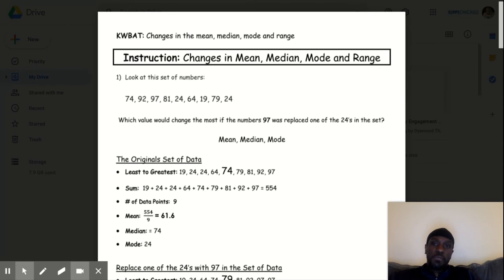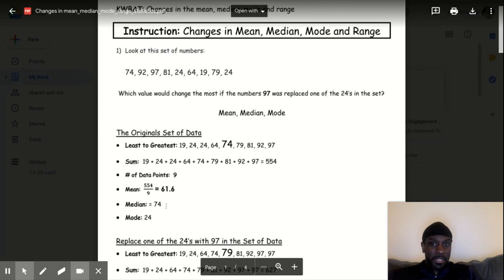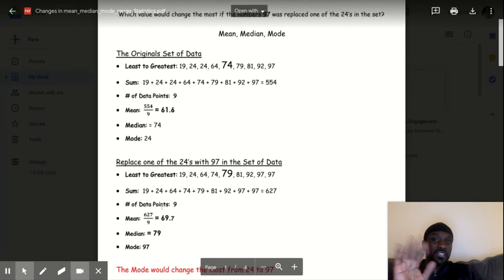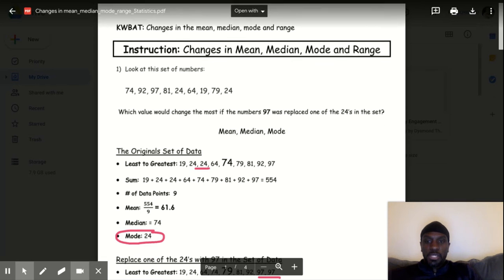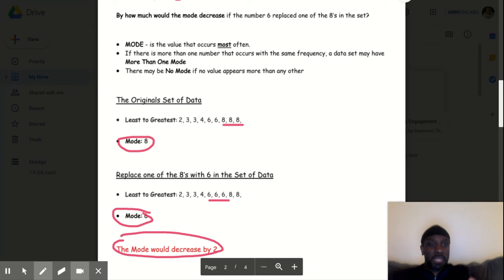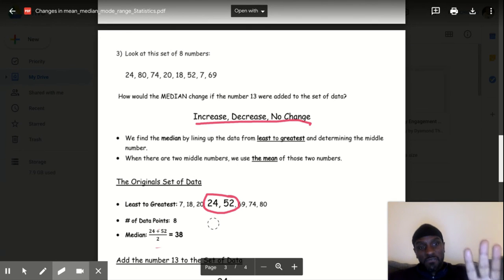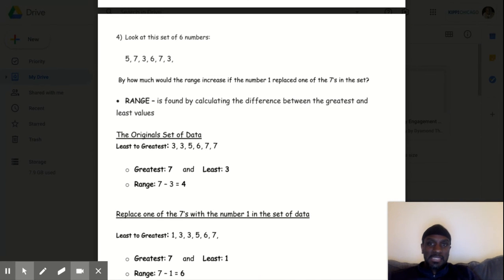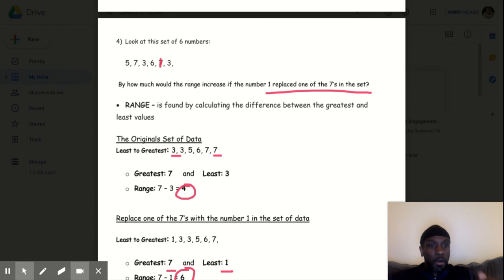My Drive - Google Drive